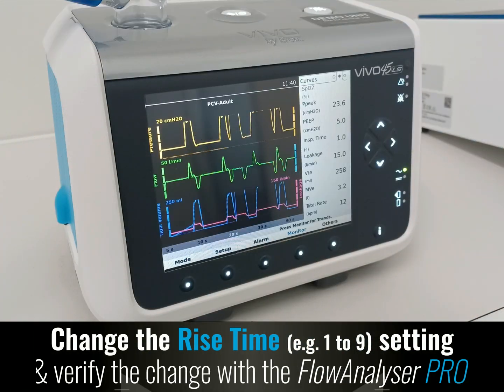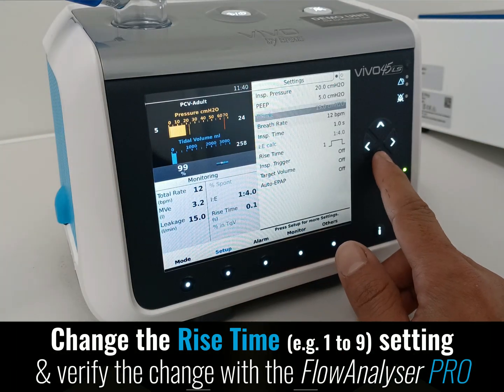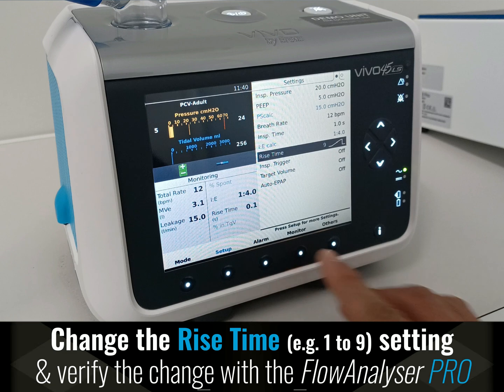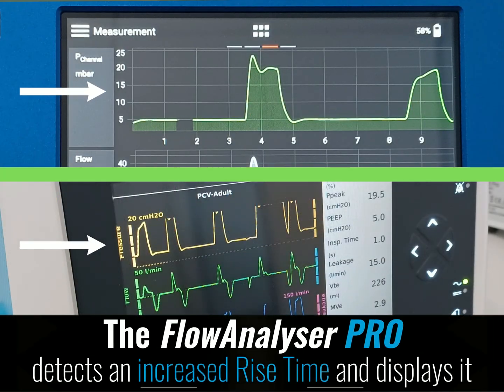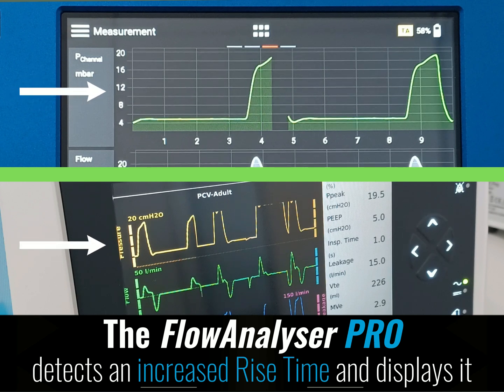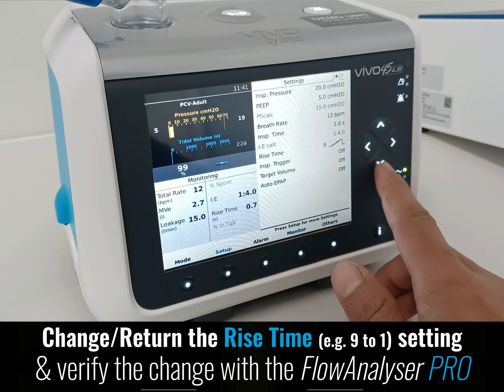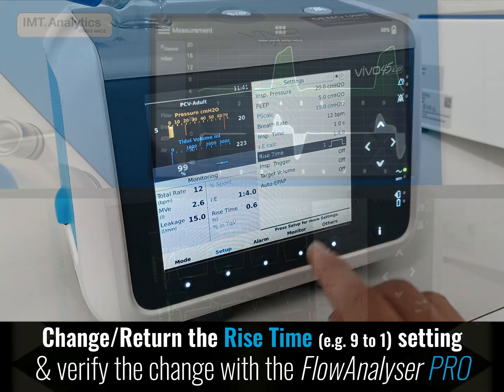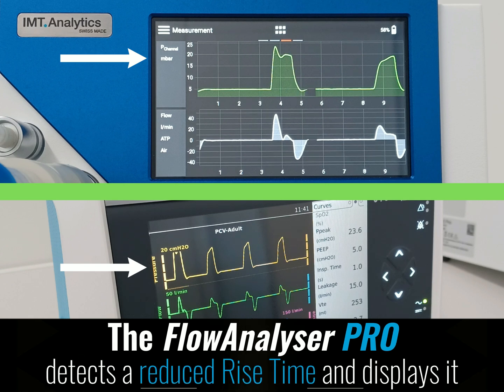Testing a VIVO 45 LS Ventilator with a FlowAnalyser PRO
Visualize the differences graphically, if any, while analyzing a VIVO 45 LS ventilator by measuring Inspiratory Time, Rise Time & PEEP values.